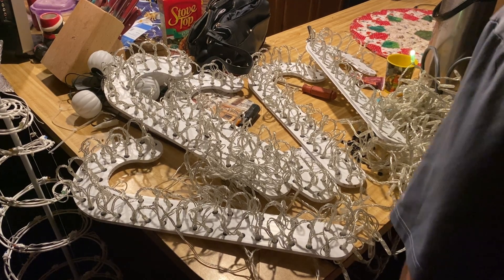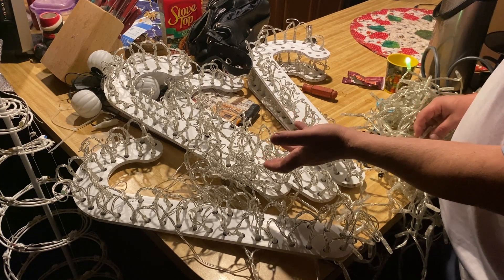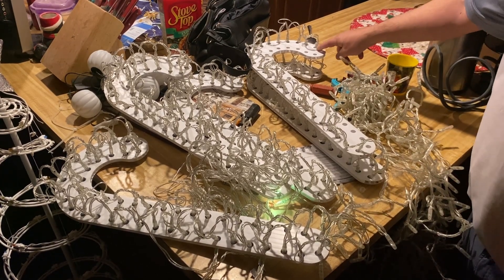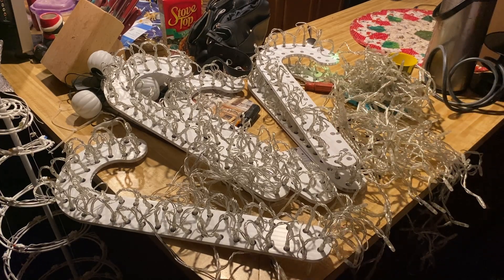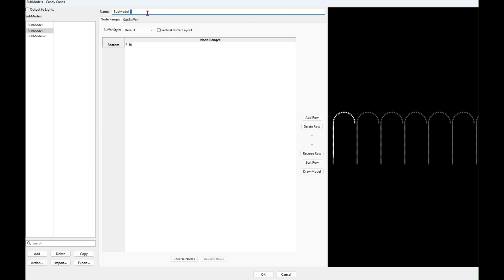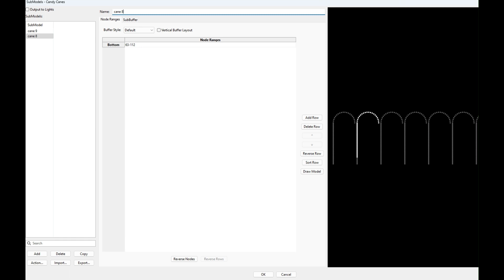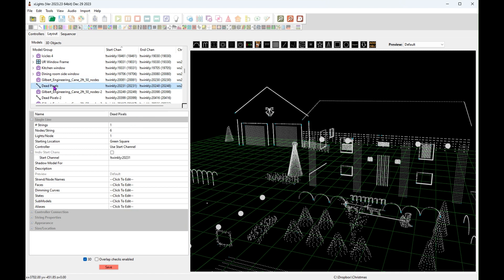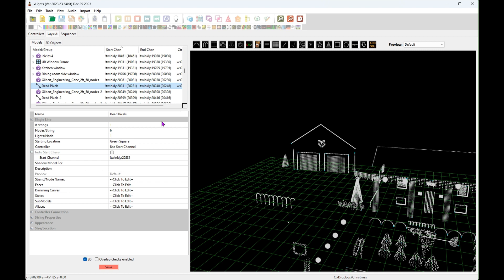How to wire your Twinkly props and set them up in XLights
Using Twinkly strings in props can be a hassle, mainly because the strings are all set lengths.  However it's perfectly legal to span across multiple props with the same string.  I do so in this video, where I show how I wired up nine candy canes using two 250-length split Twinkly strings.  It doesn't matter if you use Home or Pro lights for this.  The setup is identical.
I used Artnet 2 Twinkly to turn on one single bulb in this video but you can also simply create a custom effect with just the first light turned on.  You would still need to identify which light that is though.